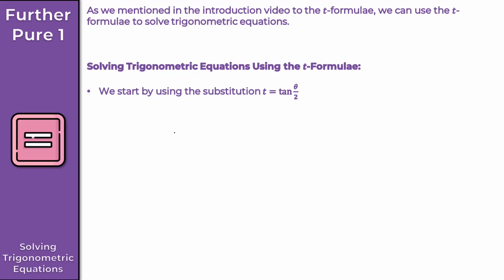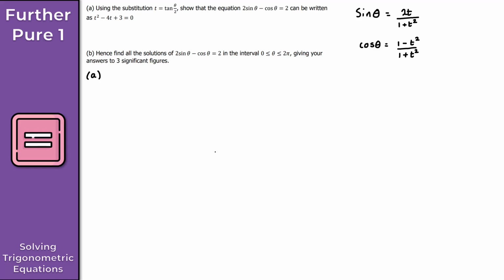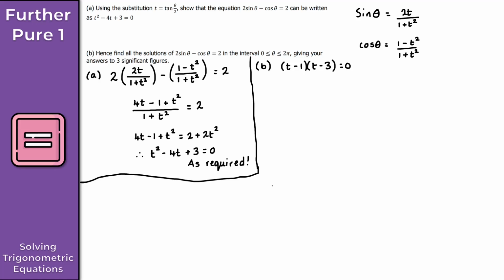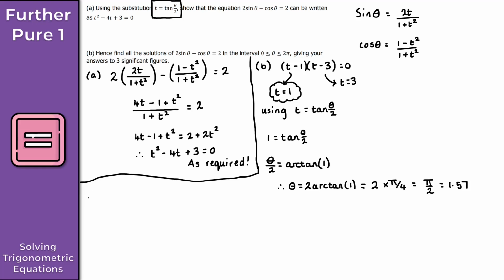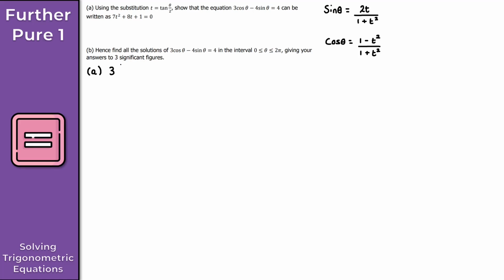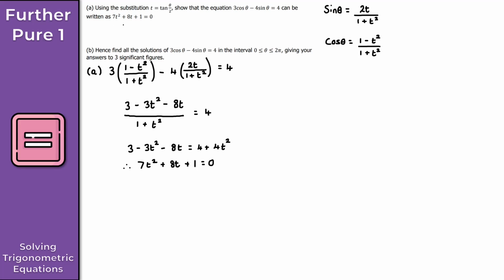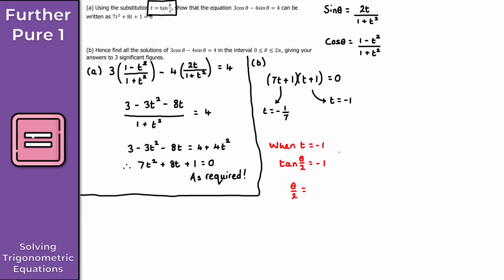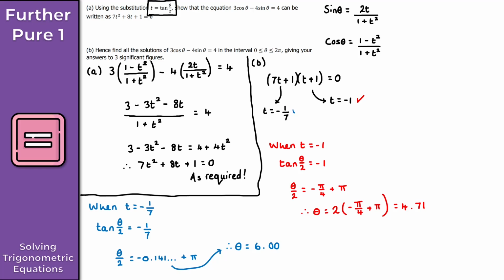A Level Further Maths | Further Pure 1 | Solving Trig Equations Using the t-Formulae 🧮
In this lesson, we will discover how we can solve trigonometric equations using the t-formulae for Further Pure 1 from Edexcel A-Level Further Maths. This is part of the Edexcel A-Level Further Maths Further Pure 1 module. Perfect for Edexcel, OCR, AQA, and other UK exam boards.

Timestamps: